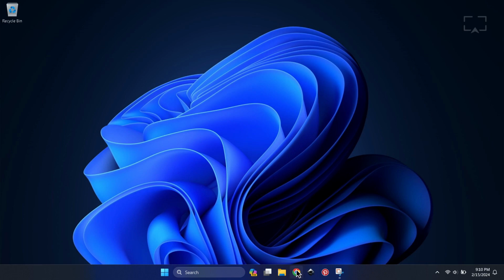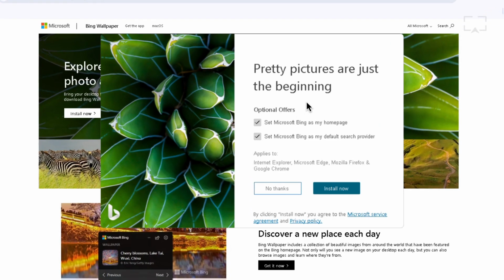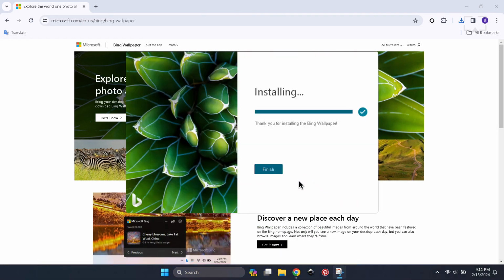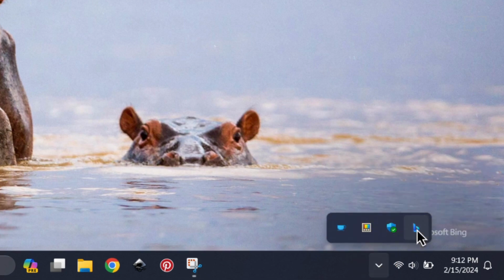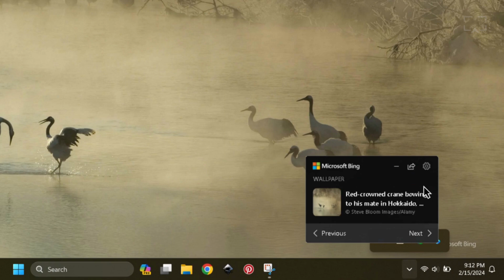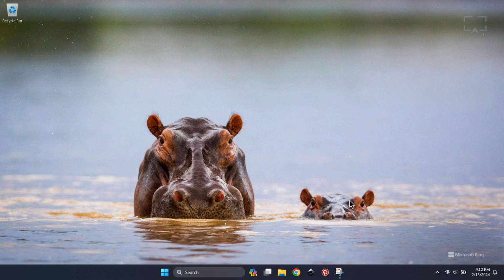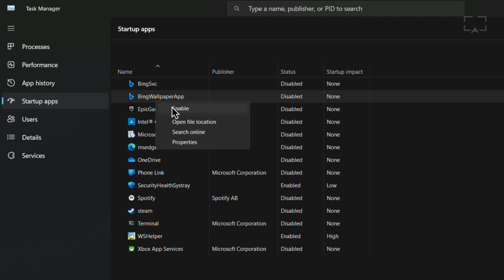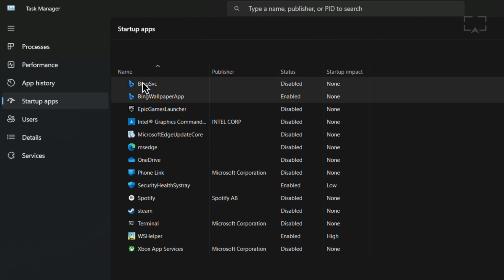Get New Desktop Wallpapers with this Free App !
Elevate your desktop experience with the Bing Wallpaper app! Enjoy a fresh, new wallpaper every day, straight from Bing's vast collection of stunning images. Say goodbye to boring backgrounds and hello to a daily dose of inspiration and beauty.

👉 In this video, you'll learn how to:

✅ Download and install the Bing Wallpaper app.

✅ Customize your desktop with beautiful, high-quality wallpapers.

✅ Automatically update your background with new images every day.

Whether you want to enhance your workspace or simply enjoy beautiful scenery, the Bing Wallpaper app has something for everyone. Perfect for professionals, students, and anyone looking to brighten up their desktop.

Watch: Eight — Land of Fire | Free Backgroun...